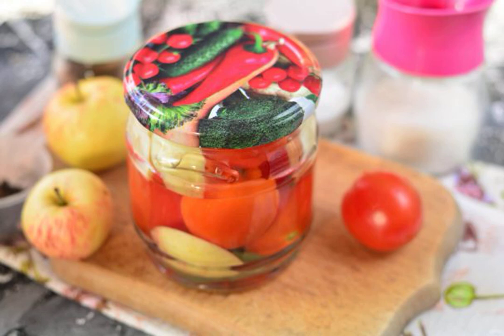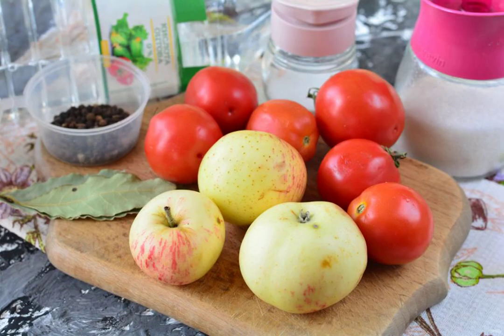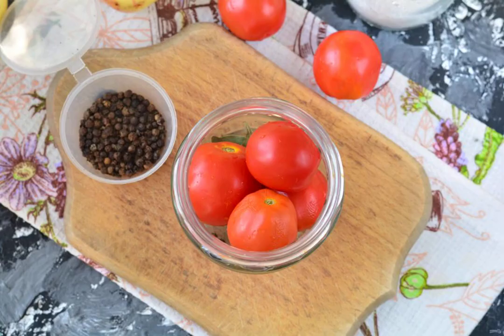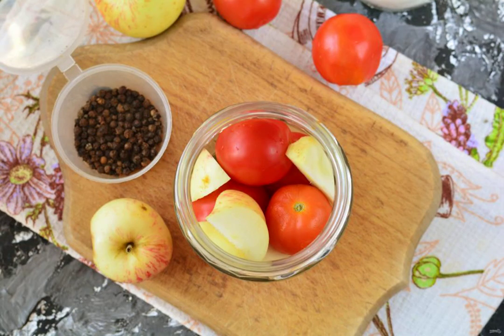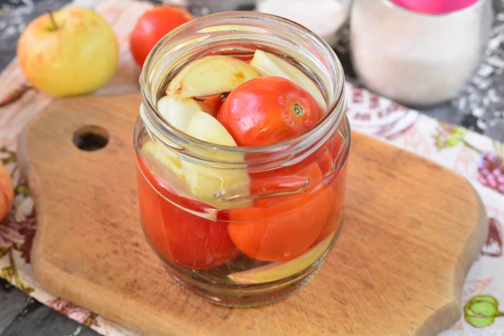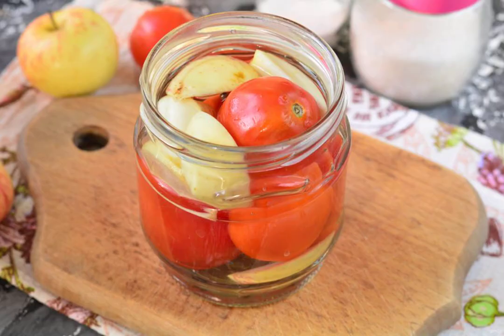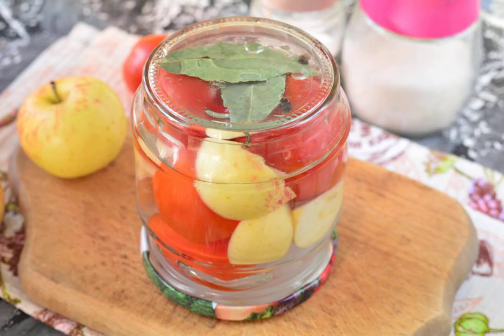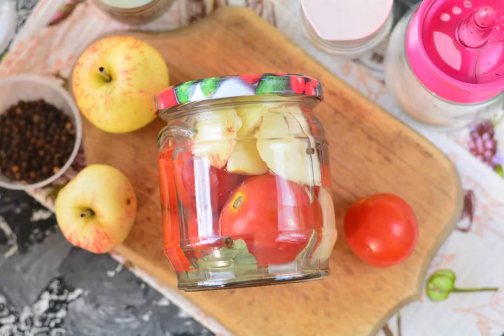Sweet tomatoes with apples for the winter. Delicious dishes recipes with photos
An unusual preparation for the winter is sweet tomatoes with apples. You will definitely like this type of snack. The original taste of the tomato will be remembered by every guest.

Ingredients:
Tomatoes — 300 Gram, Apples-100 Grams, Salt-30 Grams, Sugar-30 Gram, Table vinegar 9% - 10 Grams, Water-500 Gram, Bay leaf-1-2 Pieces, Pepper peas-3-4 Pieces,